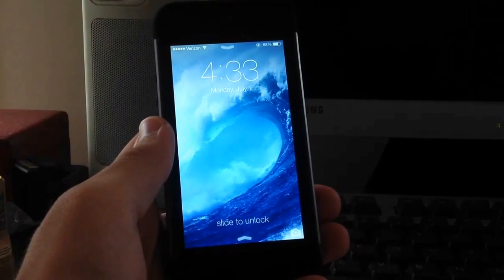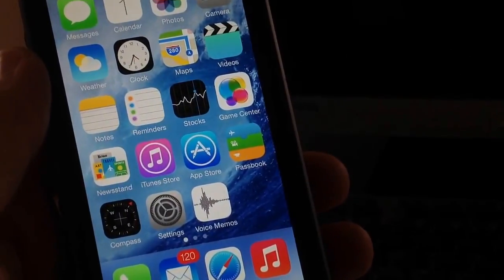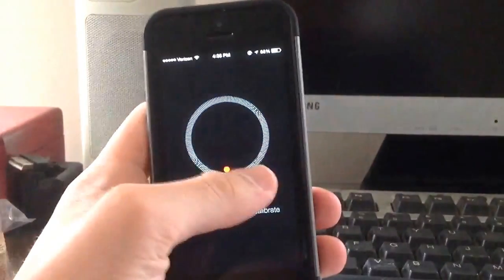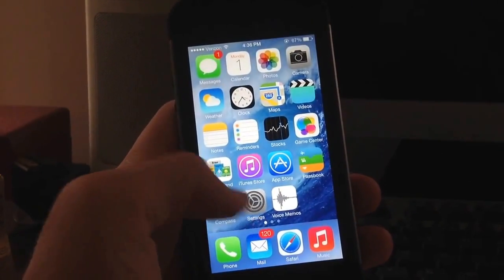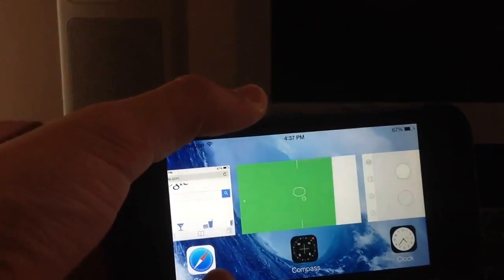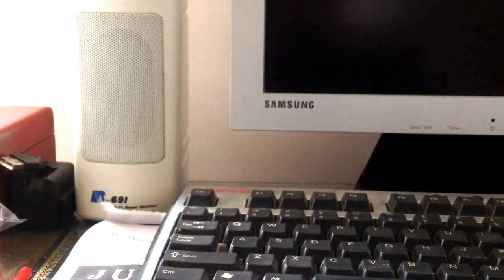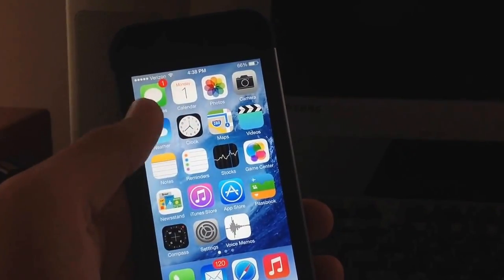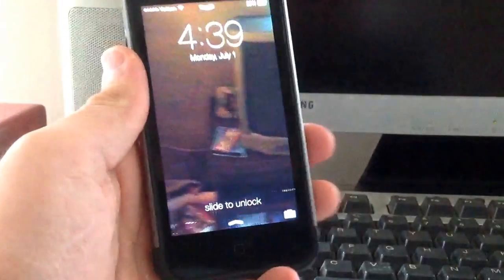iOS 7: The Best Features Apple Didn't Tell You About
I show you some of the best hidden features in iOS 7 that Apple didn't tell you about, or show you, for that matter! These are some of my favorite hidden features in iOS 7, and they were not mentioned by Apple or demoed at the WWDC, which is quite surprising. Anyway, Enjoy! Questions or Concerns? Thanks!